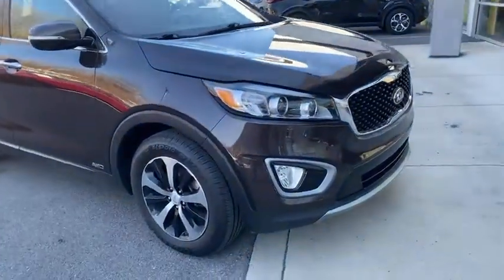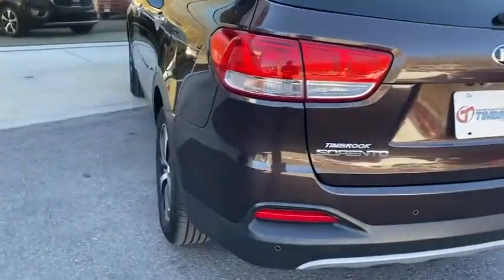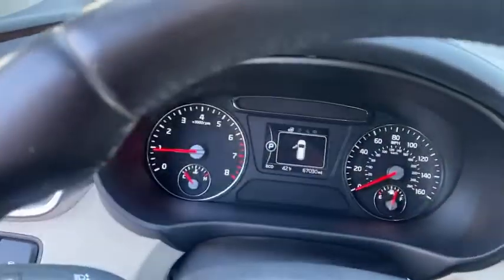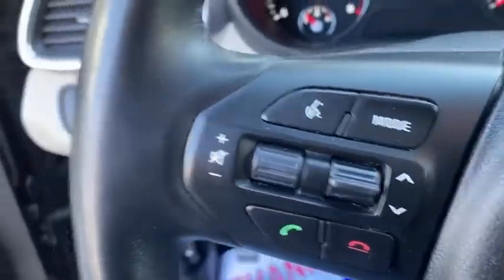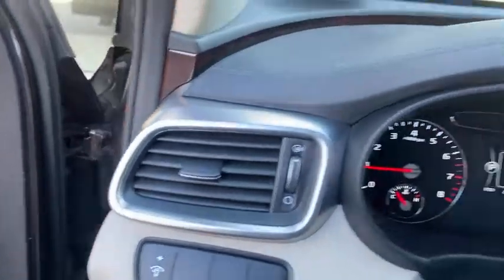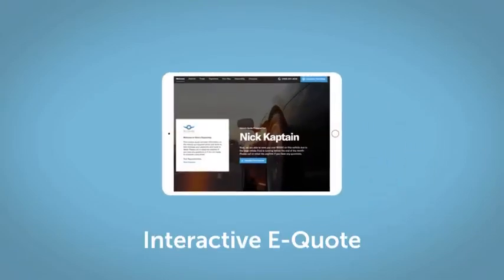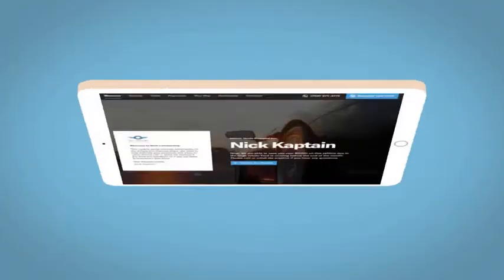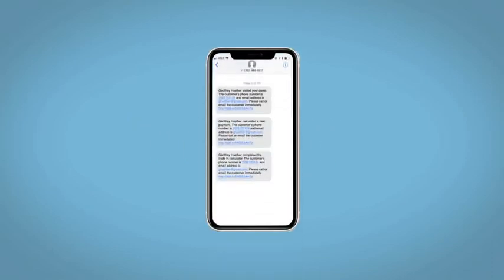2016 Kia Sorento Cumberland, Westernport, Frostburg, MD, Keyser, Ridgeley, WV UC020664P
Midnight Brown Used 2016 Kia Sorento available in Cumberland, Maryland at Timbrook Kia. Servicing the Westernport, Frostburg, MD, Keyser, Ridgeley, WV area.

Timbrook Kia
10210 Mt Savage Rd NW

This 2016 Midnight Brown Kia Sorento EX AWD is well equipped and includes these features and benefits:brbrClean CARFAX. AWD.brbrbrCALL NOW to reserve test drive appointment!! (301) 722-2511brbrTimbrook KIA has been serving the Cumberland area for more than 12 years!! **Payment does not include Taxes/Tags or Fees.brbrAwards:br  * JD Power Automotive Performance Execution and Layout (APEAL) Study   * 2016 KBB.com 10 Best Used Midsize SUVs Under $15000   * 2016 KBB.com 10 Best SUVs Under $25000   * 2016 KBB.com 10 Best Certified Pre-Owned 3-Row SUVs Under $30000brbrReviews:br  * User-friendly controls; well-made and attractive cabin; versatile second-row seat; ample features for the money; long warranty; excellent crash test scores. Source: Edmundsbr  * The 2016 Kia Sorento has been redesigned with a sleeker more sculpted exterior. It has a wider stance and longer wheelbase for an even more versatile cabin space with available seating for up to seven. The automatic and intuitive available hands-free Smart Power Liftgate opens when it senses your smart key the liftgate can even be adjusted to your height preference making it easier to close. The Sorento comes with a choice of 3 engines including a 2.4L with 185hp a 2.0L turbo engine making 240hp and a 3.3L V6 producing 266hp. With the available Dynamax All-Wheel-Drive system the Sorento delivers a smooth refined drive even on rough roads and combined with the V6 engine can tow up to 5000lbs. The spacious cabin is clean and modern featuring available heated and ventilated seats with nappa leather trim a 14-way power adjustable drivers seat a panoramic sunroof and up to 8 available power outlets. The standard cloth seats are designed by YES Essentials and features soft quick-drying fabric that resists stains reduces static and even helps eliminate odors. With UVO eServices you have in-car connectivity based on the capabilities of your personal device on an 8 inch touch screen. Features can include internet radio navigation a rear-camera display and parking minder which can track where you parked your car with the assistance of your smartphone. The Clar-Fi and 10 speaker Infinity Surround Audio System bring you rich clear sound as it was meant to be heard. Safety features include available blind-spot detection back-up warning systems lane departure warning systems and advanced smart cruise control. Passive features include the all-new body constructed with 58% advanced high-steel and advanced airbags. Source: The Manufacturer Summary